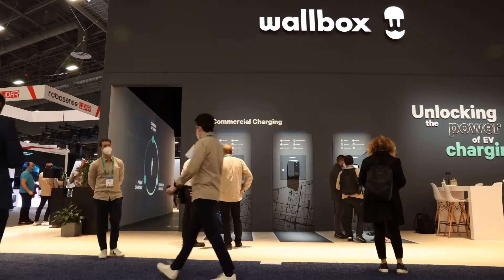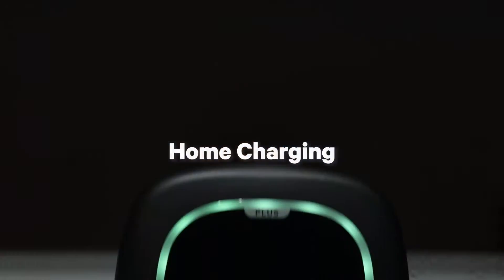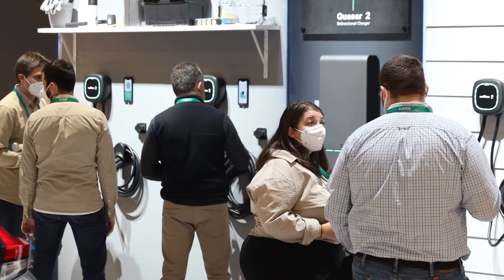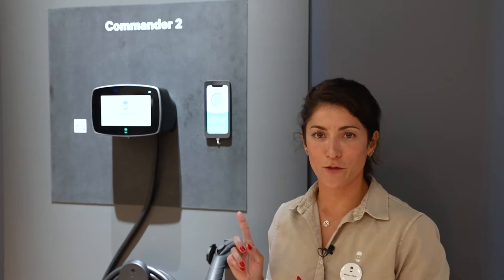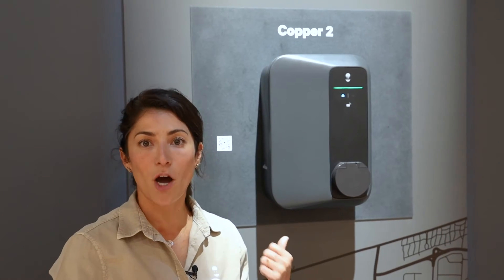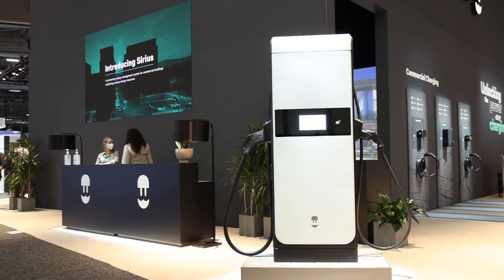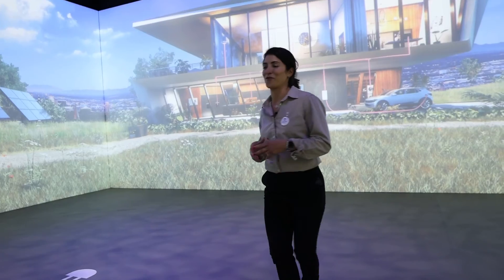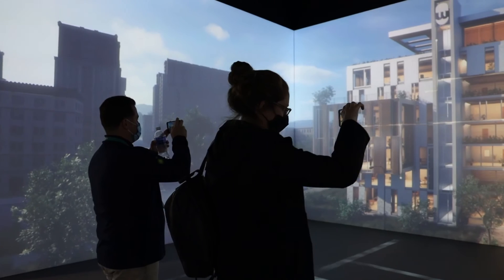A tour of our booth at CES 2022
We're back at CES! And this year we're showing how our new technology can transform how we use energy, and provide a greener future for us all.

Let's dive behind the scenes with our CMO, Bárbara Calixto, to see some exciting new products, and find out how we're bringing people closer to our innovation in a unique, immersive experience.

Wallbox is unlocking the power of EV charging for the home, business and public segments. Take a look for yourself.